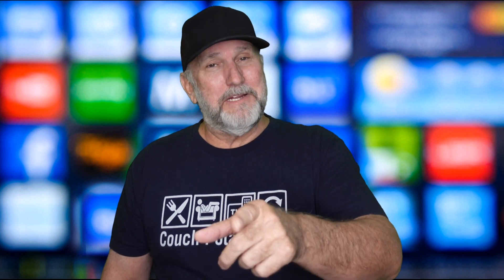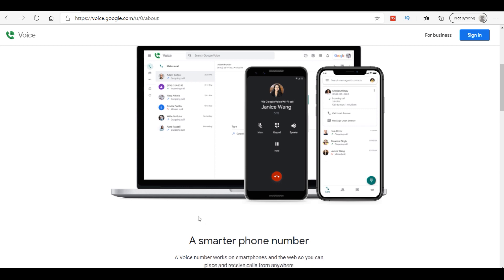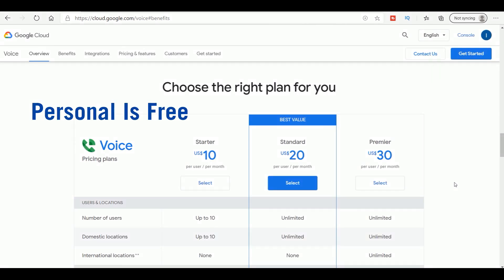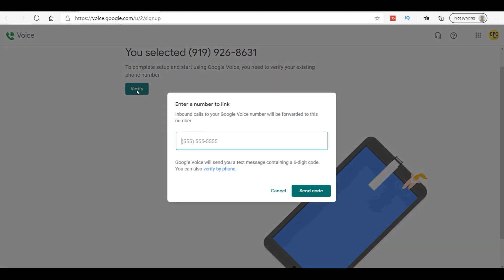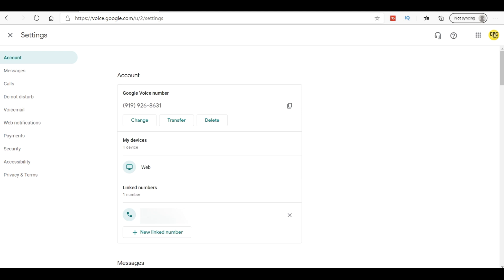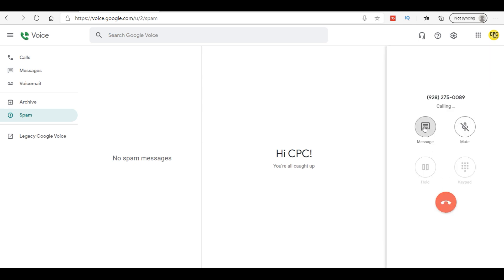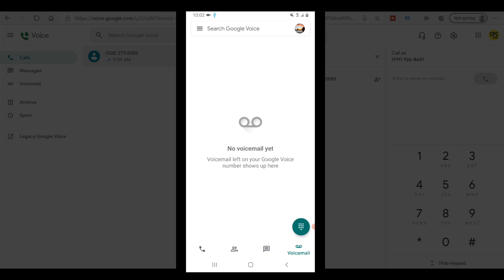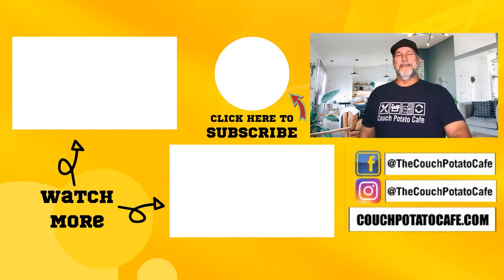NEVER HAVE TO TRANSFER YOUR NUMBER AGAIN WITH FREE GOOGLE VOICE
Learn how to set up a free, managed phone number for yourself through Google Voice.  You can give out this phone number publicly and then control which, if any, of your real phones ring when a particular person calls.  Google Voice also gives you several other great options that you'll learn about in this video!

WINNER HAS BEEN DRAWN!!